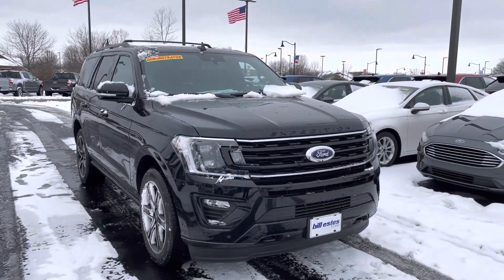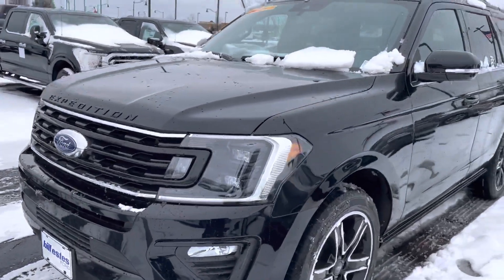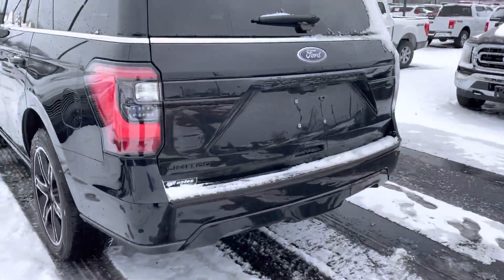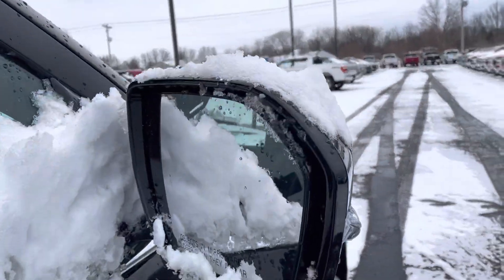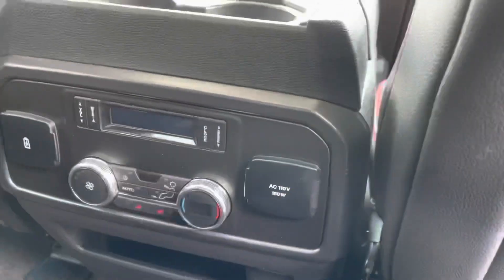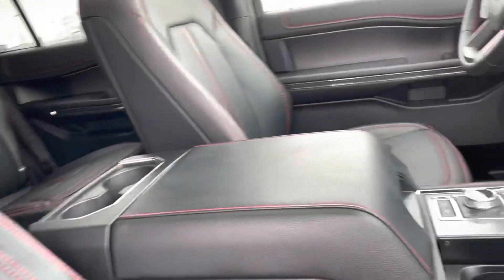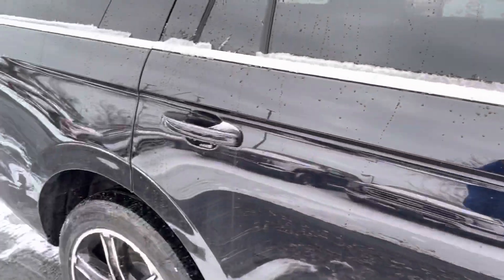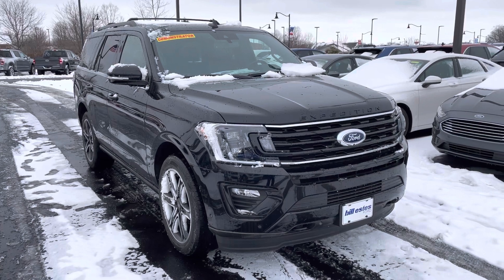Bill Estes Ford 2020 Expedition Limited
Gorgeous and loaded!